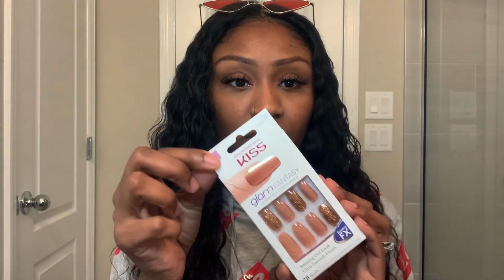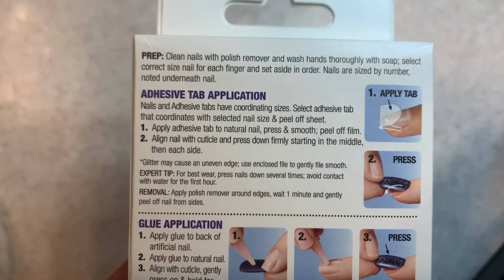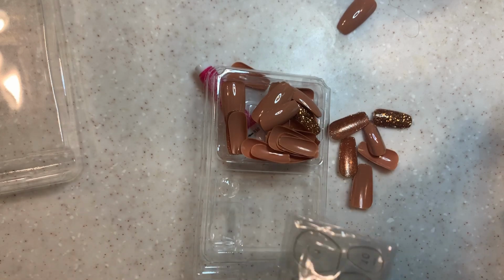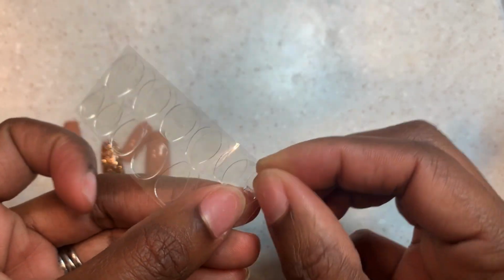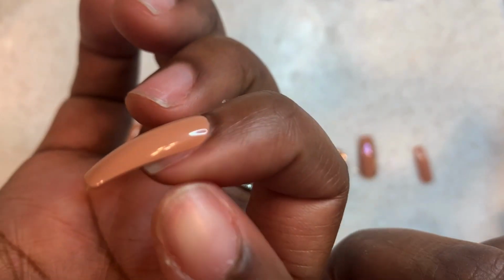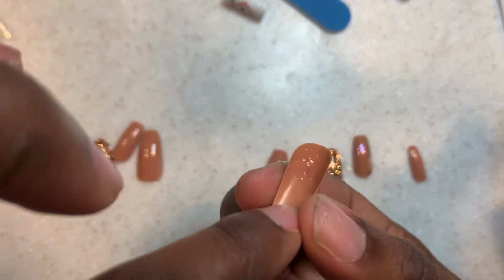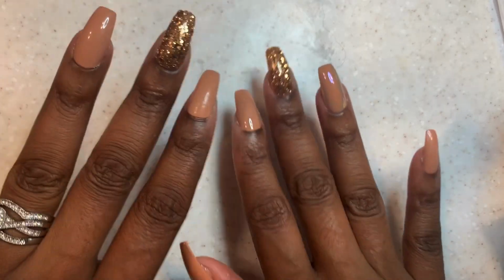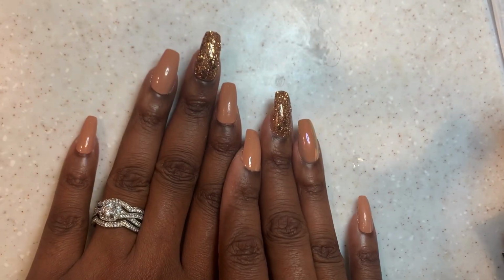✨How I Apply Press On Nails!! Kiss Glam Fantasy✨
Hey guys! I know they said it was a quick tutorial but I went really slow so it’s a long video, sorry! LOL but I just wanted to do my first press on nail tutorial. Did he serve tabs or a bad idea to use. Definitely use the glue that comes with it, and remember to soak off the nails in the nail polish remover. Don’t snatch them off! And please excuse my real nails…🤦🏽‍♀️ Lol